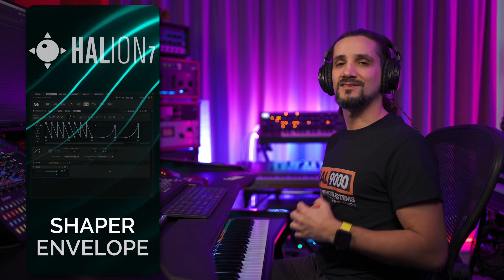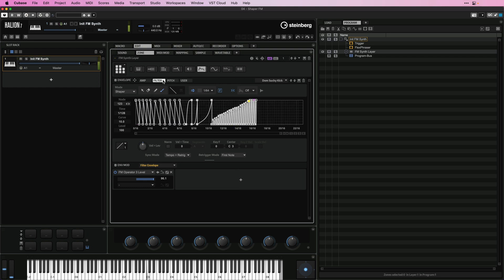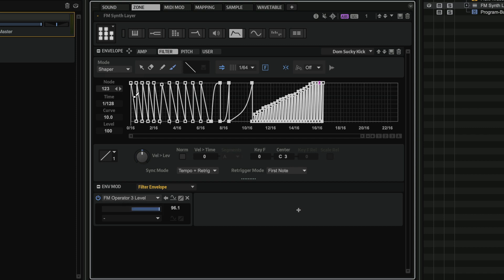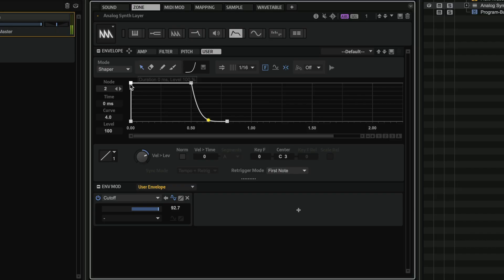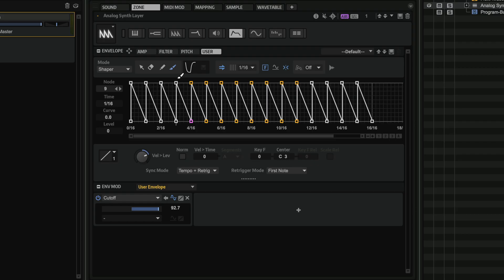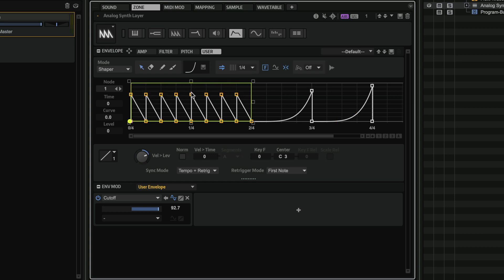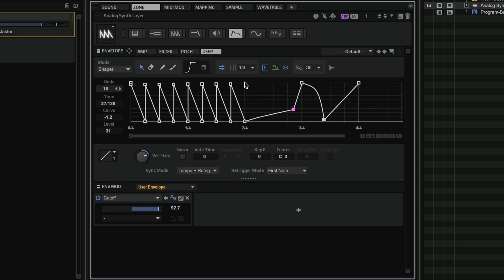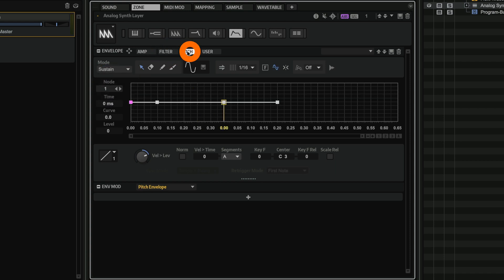Shaper Envelope | HALion 7 New Features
With the new Shaper Envelope in HALion 7 you can produce really creative sounds with customized envelopes, enhance your sound design by cycling through envelopes in sync with your DAW tempo and more. Working with the virtual instruments in this new HALion release, the Shaper Envelope takes wave modulation to new levels.

00:18 FM Zone layer modulated with customised User Envelope
01:57 Analog Synth layer modulated with customised User Envelope
02:56 Shape selection & paint tool
03:43 Tilt, compress, expand, scale or change a shape selection
05:15 Guide envelopes

Also make sure to like our Facebook page and stay informed on insights, news, announcements and updates, events and live streams.